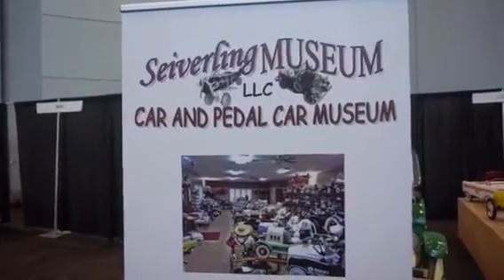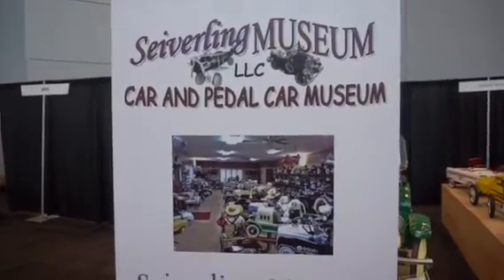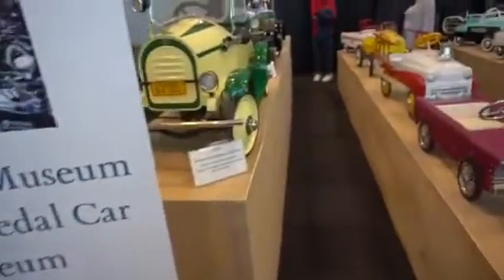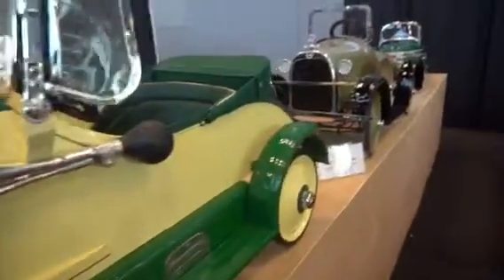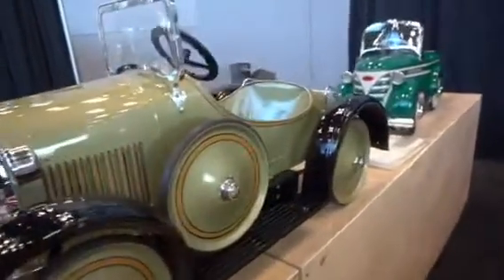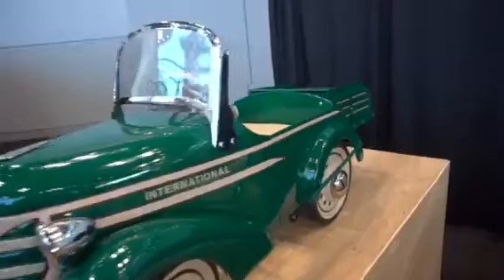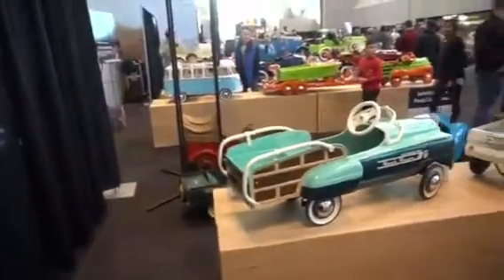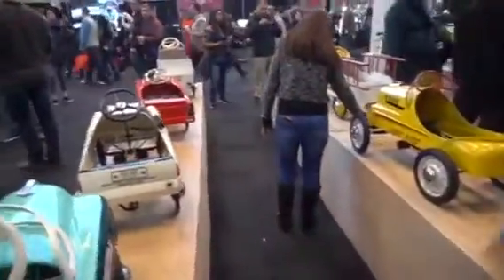Pedal Car Museum in Nearby Pennsylvania